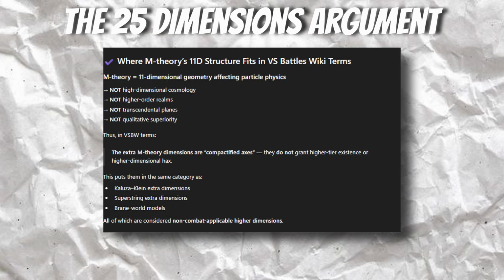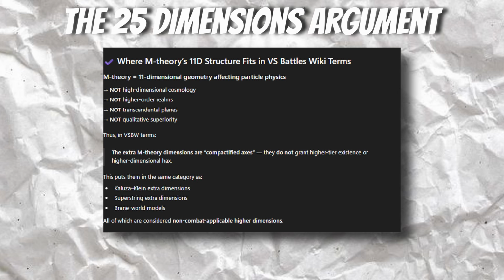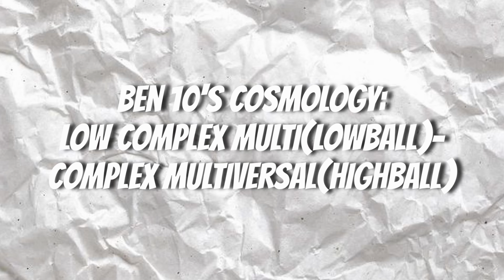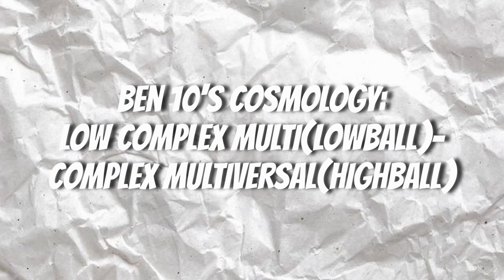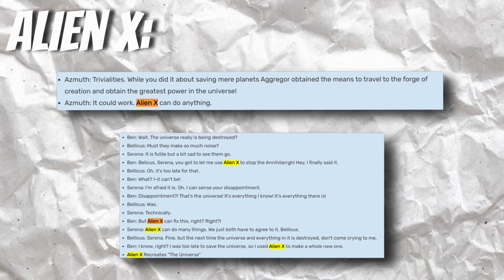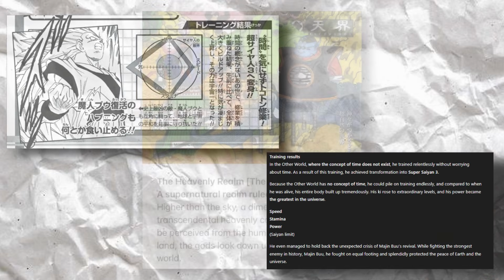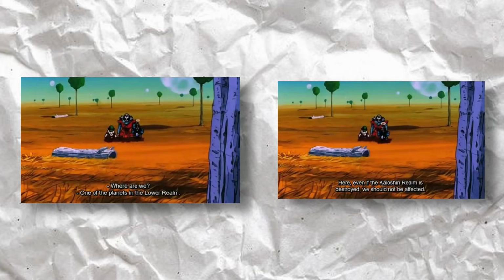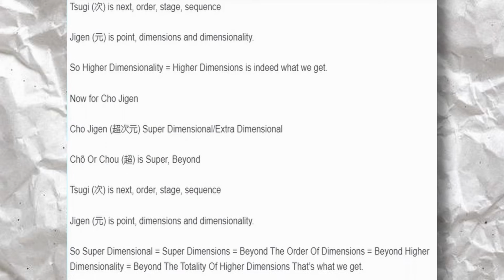Why Goku Vs. Alien X is NOT CLOSE | DB Analysis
Hope Ya'll Enjoyed The Vid
Socials:
  / hystor1c

Hit Me With A Follow On Tiktok:
  / hystor1c
$Demigod0723